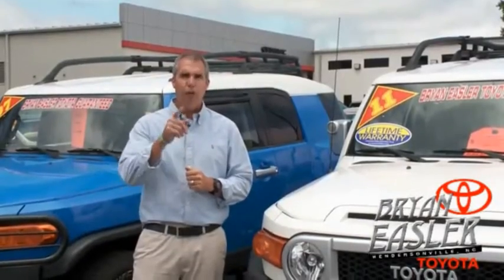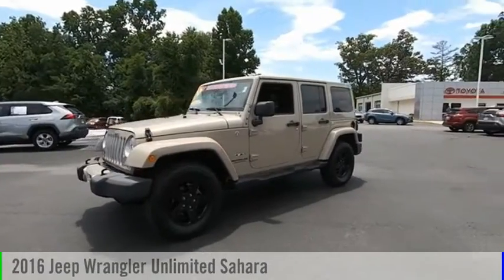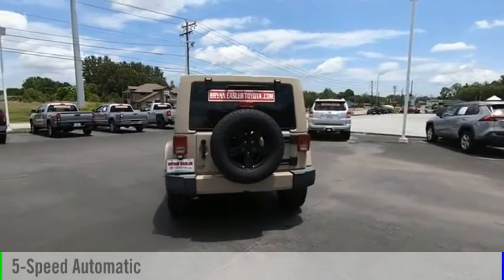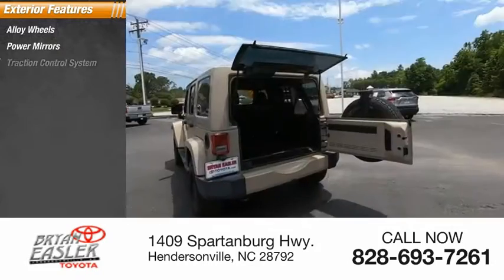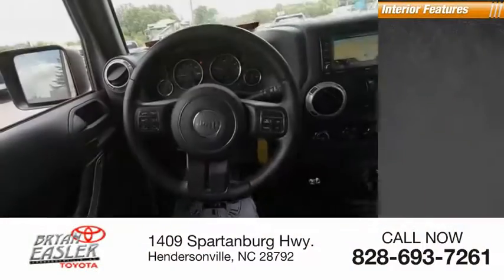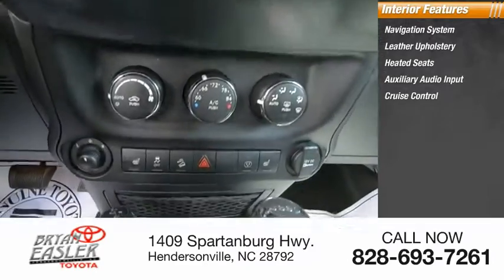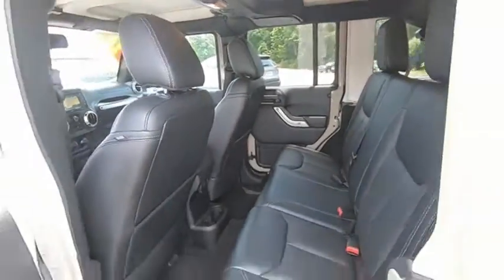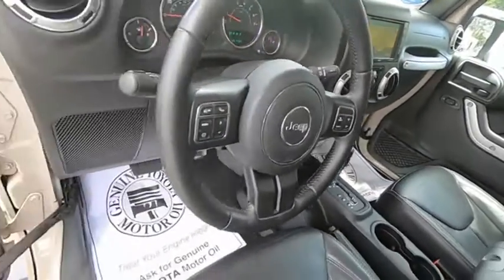2016 Jeep Wrangler Unlimited Hendersonville NC 20T0785A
2016 Jeep Wrangler Unlimited Sahara

1409 Spartanburg Hwy.